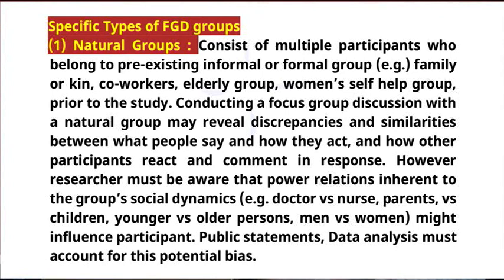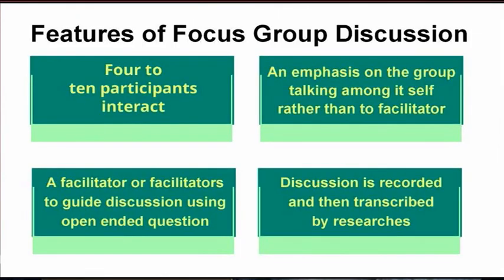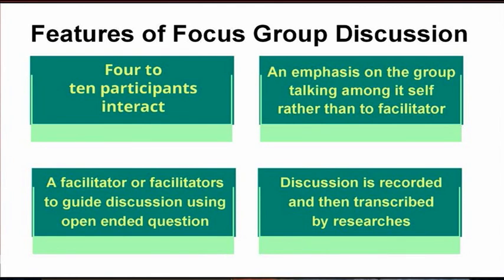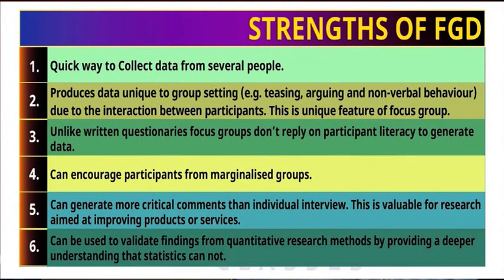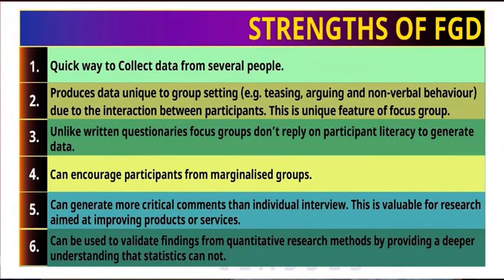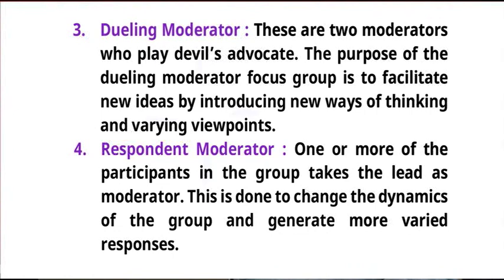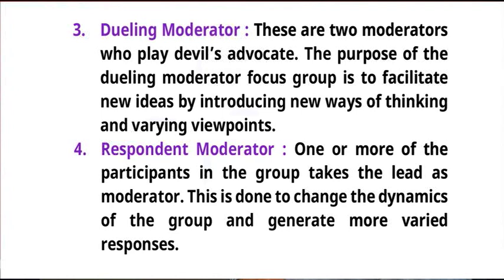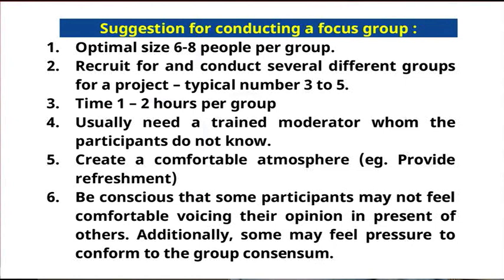Psychological Research: Focus Group Discussion#ch03